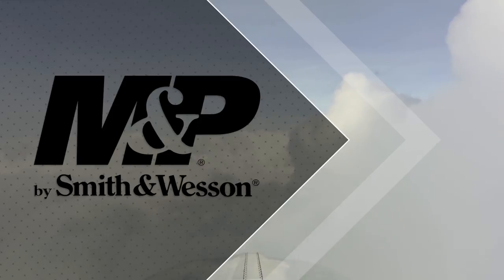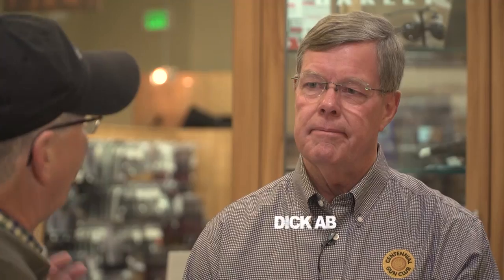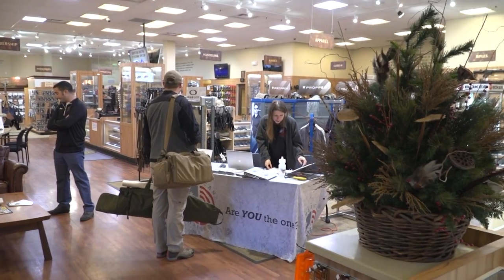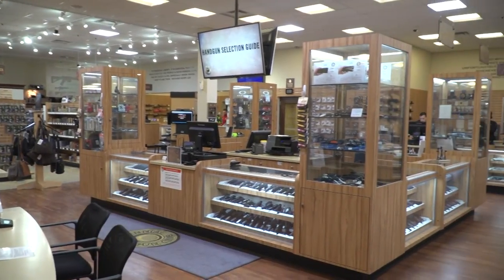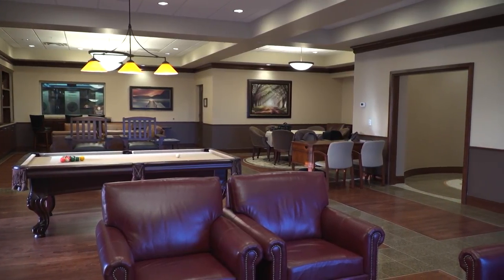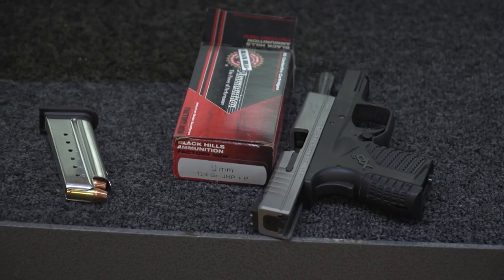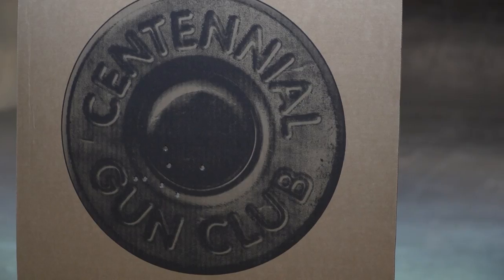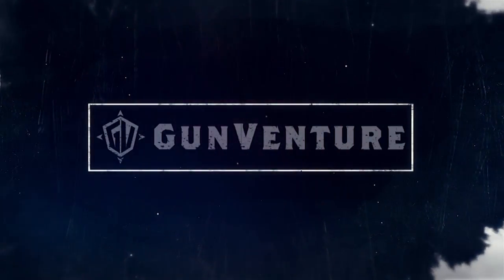High-end & High-tech Shooting Clubs: GunVenture|S1 E13 P2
In this episode of GunVenture (Shooting Ranges 2.0):  Today's ranges are more upscale & hi-tech than ever. From machine gun rentals at Scottsdale, to a grand tour in Denver, and finally a stop in Talladega for some e-target shooting, we see it all! Ryan also sneaks in a trip around the infamous track.

From the desert sand to snowy mountain tops, from coast to coast: Follow the GunVenture crew as they explore the world of shooting – training, hunting, personal defense, and everything in-between. The crew manages to fit in a few side trips, too. It might be a brewery trip, zip-lining through the trees, riding in a tank, or even fishing for sharks. Whatever it is, you know it’ll be fun!